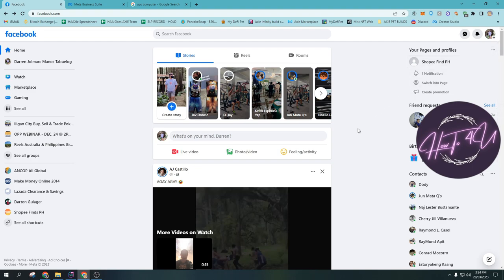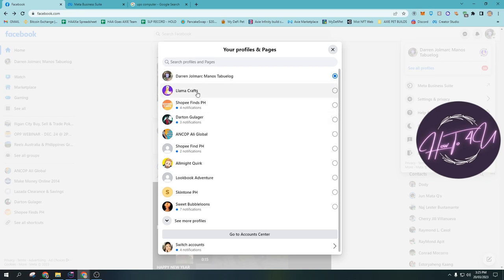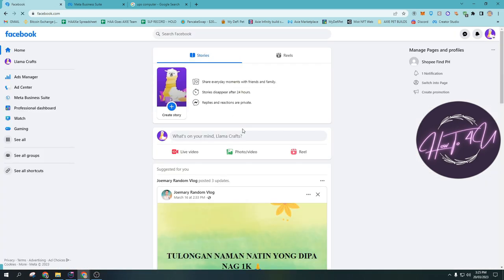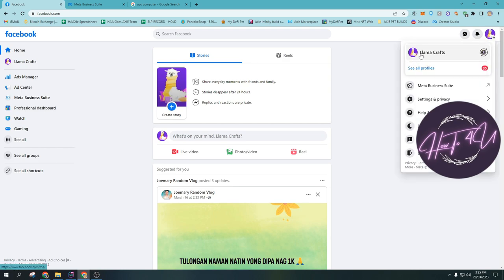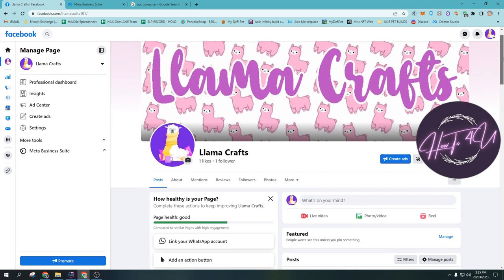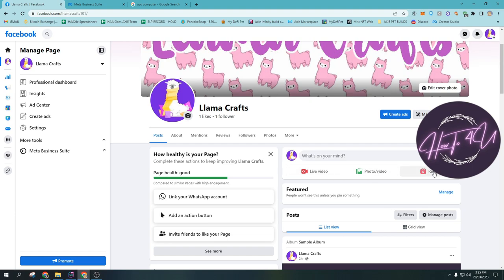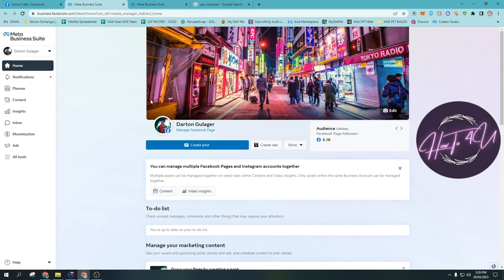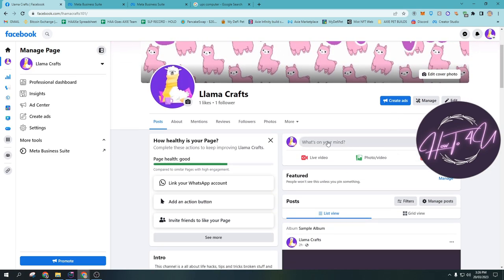How To POST FACEBOOK REELS The EASIEST WAY Using PC Or Laptop 2023 (Updated)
Are you looking to reach a wider audience on Facebook and engage with your followers using short-form video content? It's time to start posting Facebook Reels! In this video, we will show you the easiest way to post Facebook Reels using a PC or laptop, so that you can take advantage of this powerful new feature and reach more people than ever before.

Facebook Reels is a new feature that allows you to create and share short-form videos on your page or profile, similar to Instagram Reels. By posting Reels on Facebook, you can increase engagement with your followers, reach a wider audience, and even attract new fans to your brand or business.

In this tutorial, we'll take you through each step of posting Facebook Reels using a PC or laptop, from creating your Reel to uploading it to your page or profile. We'll also provide tips and best practices to help you optimize your Reels for maximum engagement and visibility.

Whether you're a social media marketer, content creator, or just someone who wants to take advantage of this exciting new feature, posting Facebook Reels is an essential step in reaching and engaging with your audience on Facebook. Follow along with this tutorial and start posting Reels today!